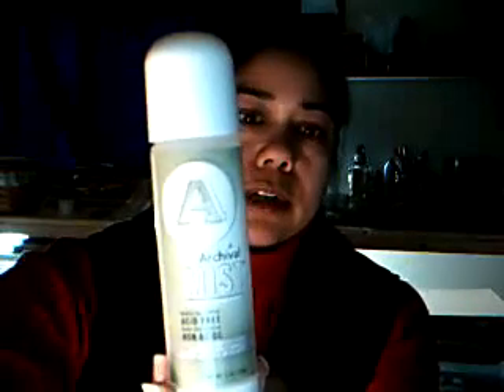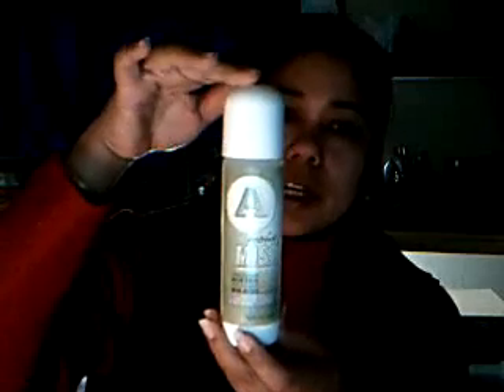Archival Mist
Although I did this video blog awhile ago on another site that's no longer around, I thought I would upload it due to a recent conversation I had with a friend of mine. Jane was thinking of getting her old photos out of those sticky magnetic photo albums and was wondering if she should use construction paper. (The answer is...no.) But that lead us to talking about paper and Archival Mist.